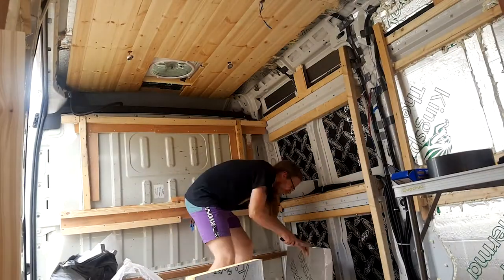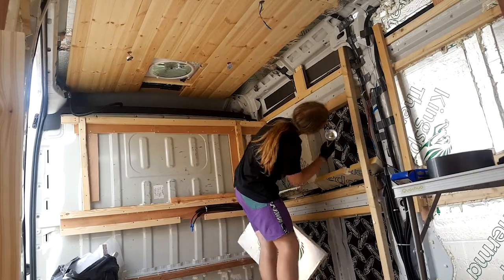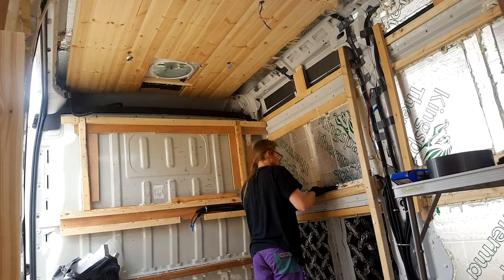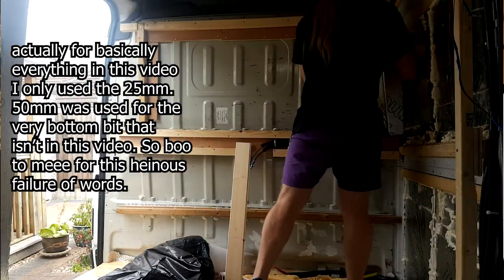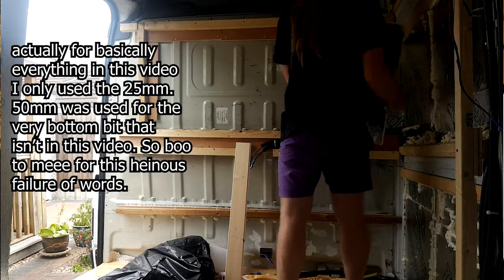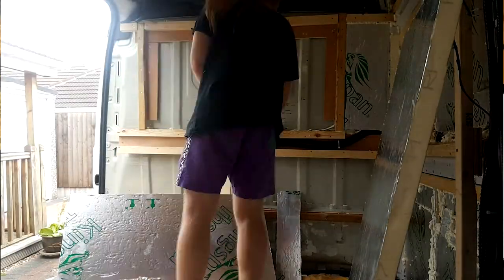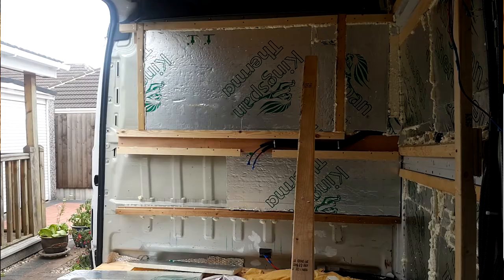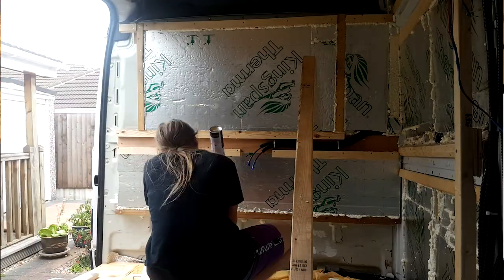insulating the bulkhead (and finish the walls) of my fiat ducato - episode 11 - nerd builds camper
Quite a short one this week as it was just bashing out the (almost) all of the rest of the wall insulation. Nearly done with those pesky boards and fully ready for some cladding! Maybe of use to the smaller numbers of people who aren't removing their bulkhead.